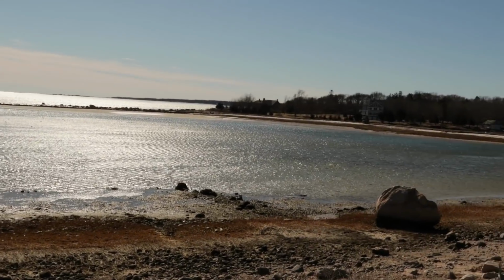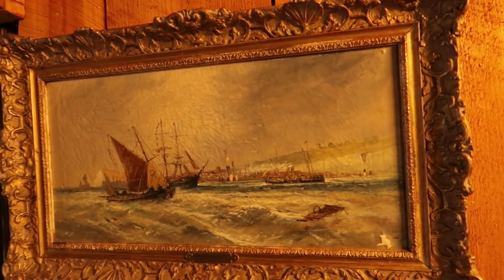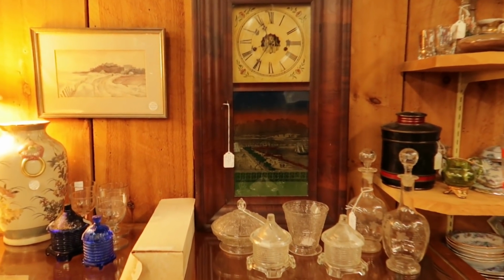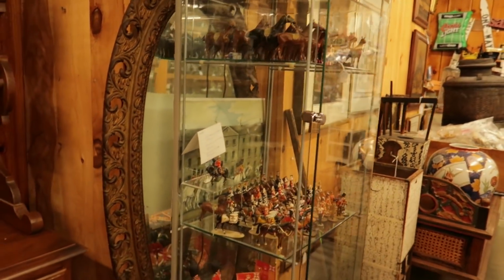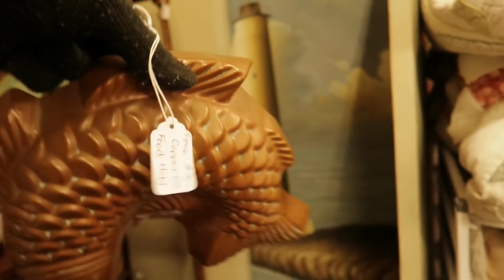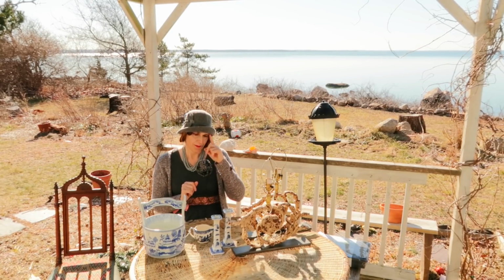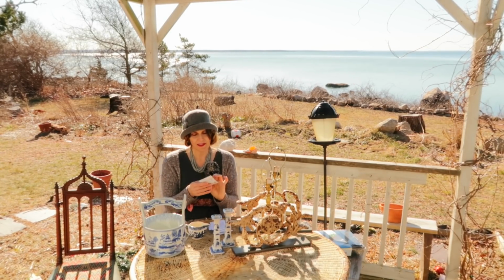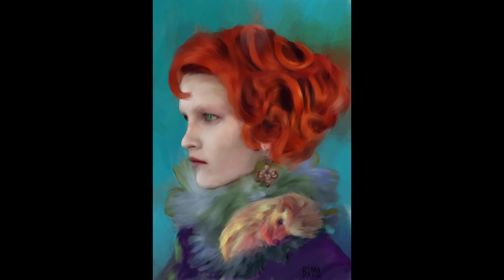Antique Shopping on Cape Cod | Thrift Shop Haul | A New Sketch & New Seeds for a Spring Garden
This week's vlog sees us heading out for a day of Antique shopping on route 28 on Cape Cod. It's a sunny week here on the sea after last week's rain and snow, so we'll enjoy the sun as we look at our lovely Thrift Shop finds.

There is still time to sketch for another lady with animal in our continuing series as well as dream of the Spring garden with new seeds. Grab a cuppa and come join me for some quiet time shopping and an Artist's Life by the sea.
Come join me Each Week for a relaxing day living the Artist's Life.

TO WRITE ME:
Donna Davis
Sandwich MA 02563